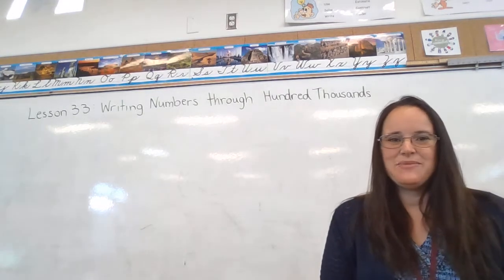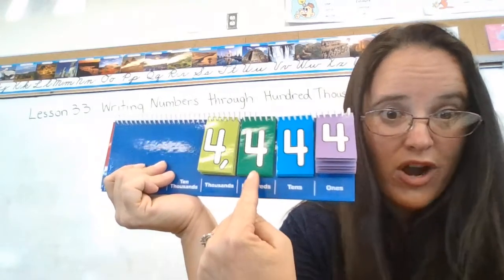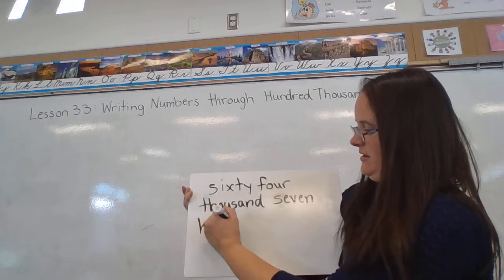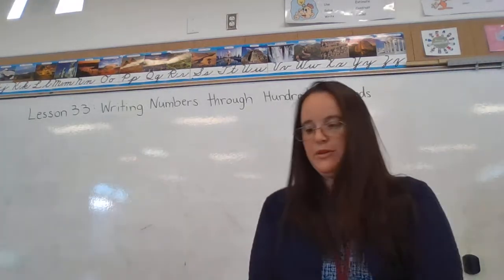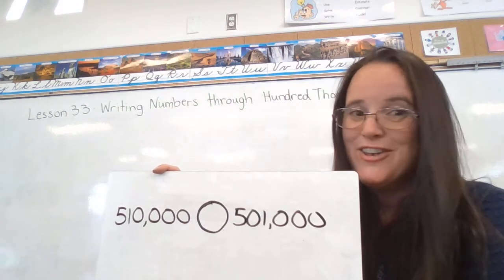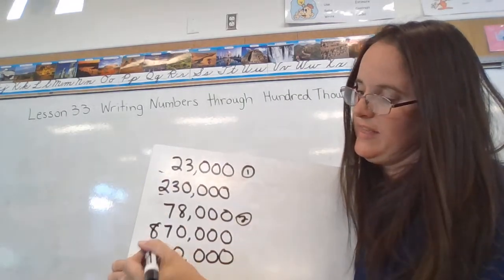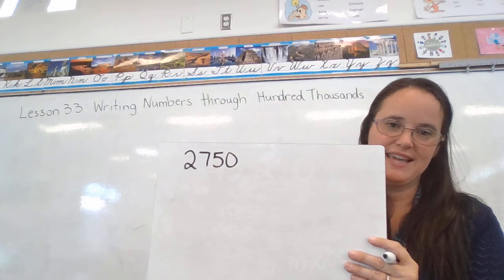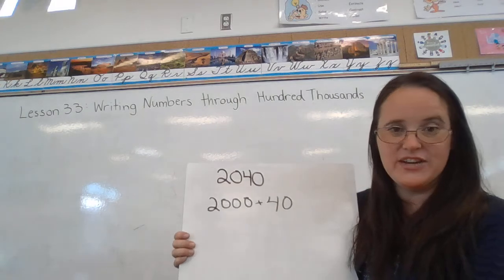Writing Numbers through Hundred Thousands (B4L33)